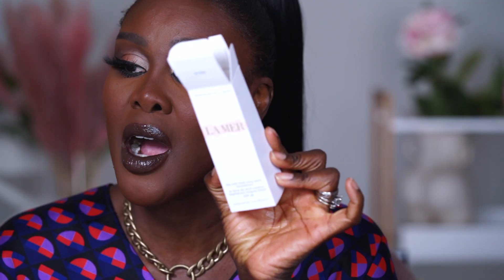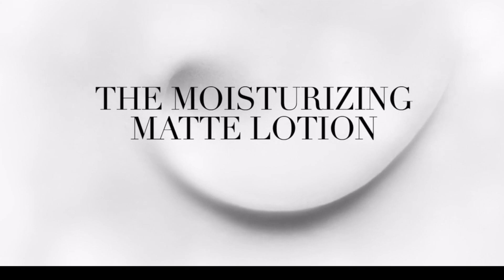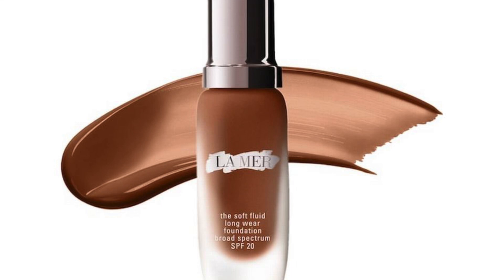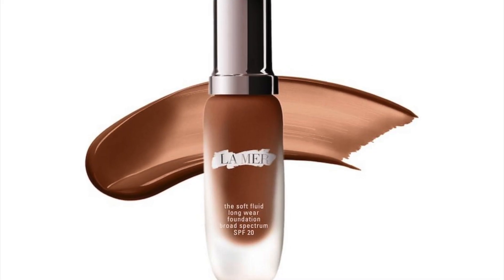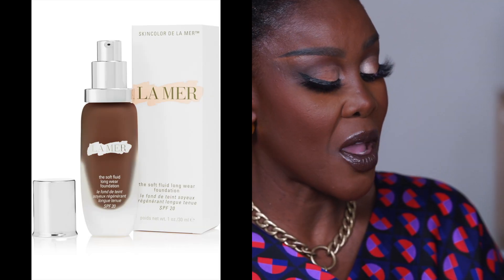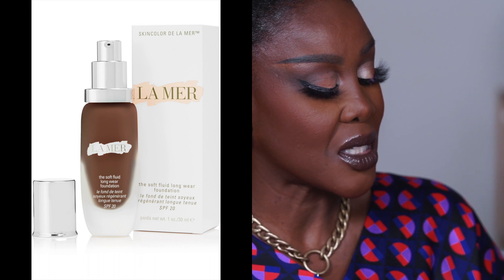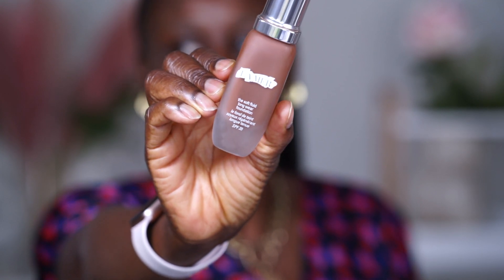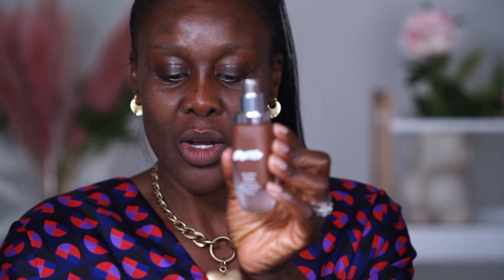£95 👀 WTF! LA MER SOFT FLUID FOUNDATION FINALLY HAS DARK SHADES BUT THE PRICE!💰 | Fumi Desalu-Vold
Smiling & waving to you all.
F.D.V.

BUSINESS
For make-up bookings and general enquiries please email